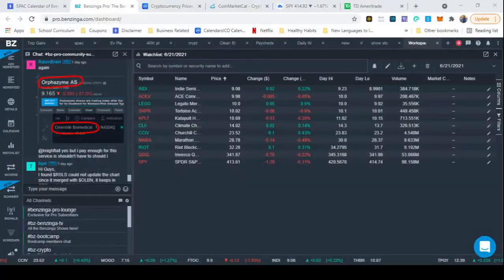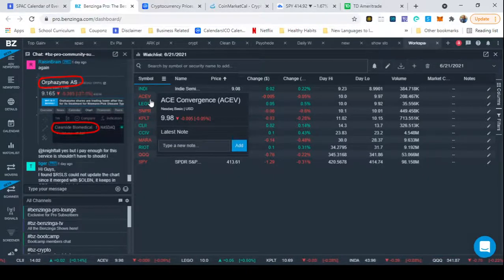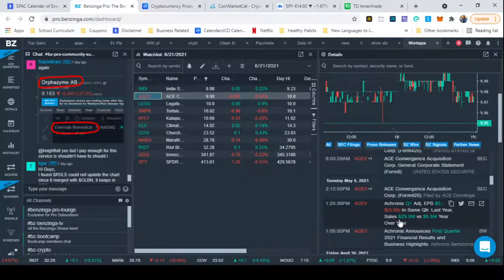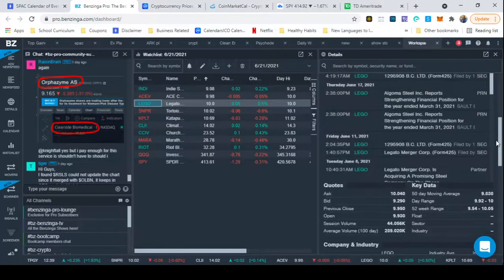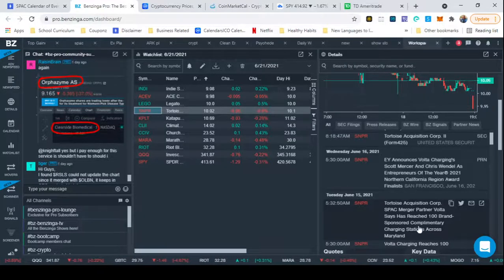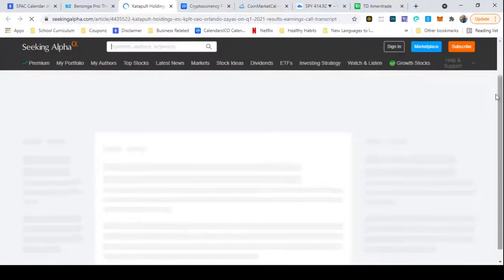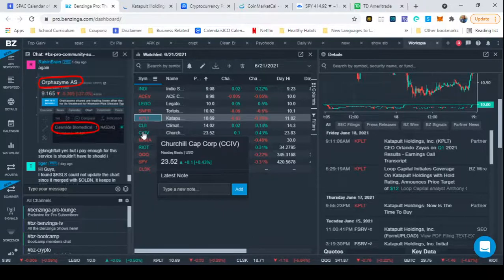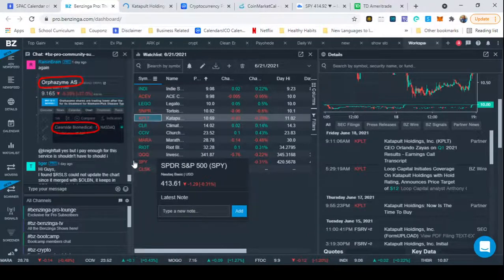Top Stocks Video - blackrue investing - 6/21/2021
Sign up and deposit $100 into WeBull you get 4 free stocks. I get 2 free stocks. Win. Win.